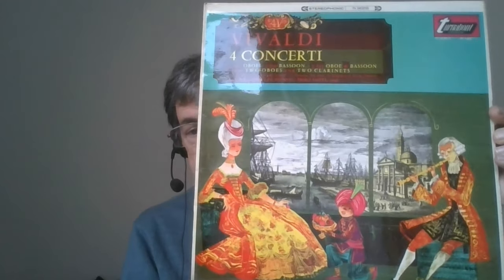Review Of Classical LP Budget Record Music Label Turnabout